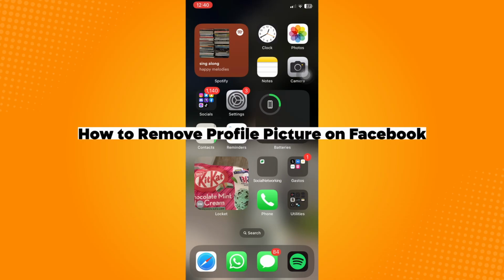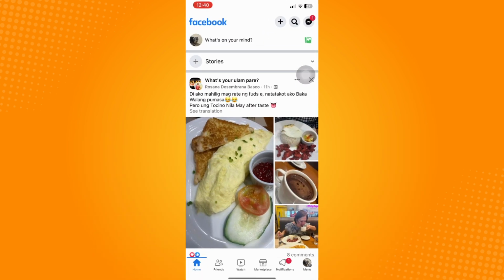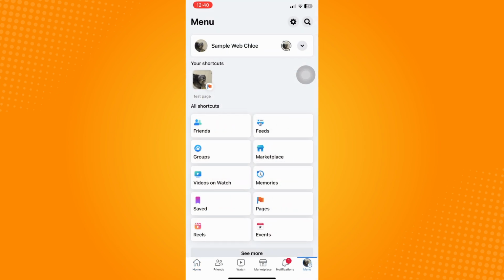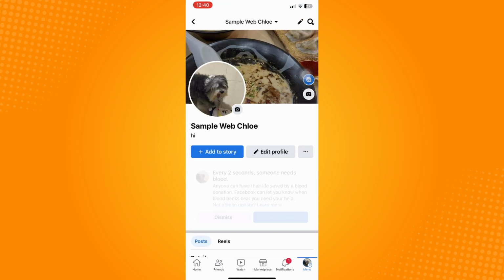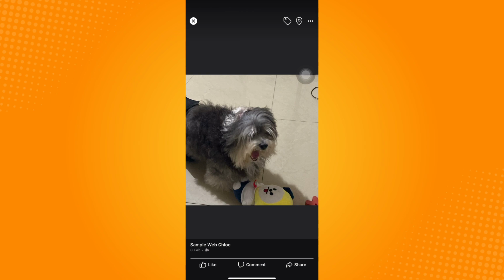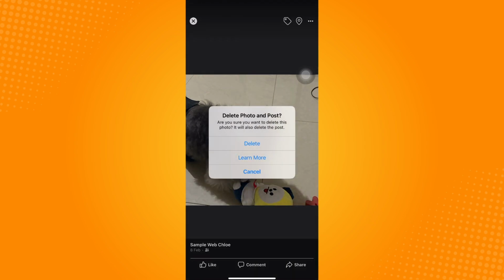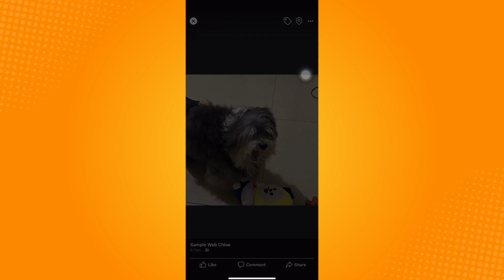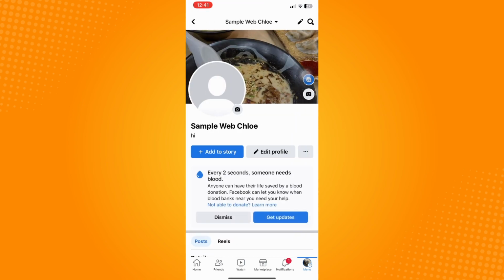How to Remove Profile Picture on Facebook (2023)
Learn‎‎‏‏‎ ‎How to Remove Profile Picture on Facebook

In this video I will show you‏‏‎ ‎how to remove profile picture on facebook